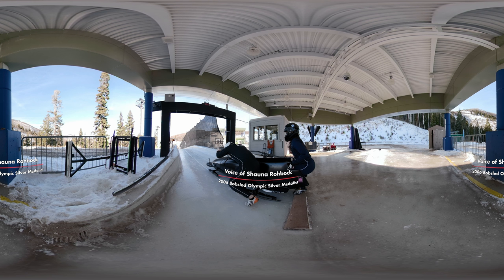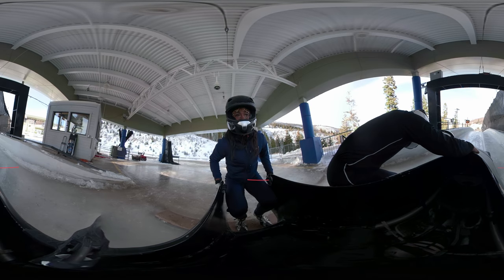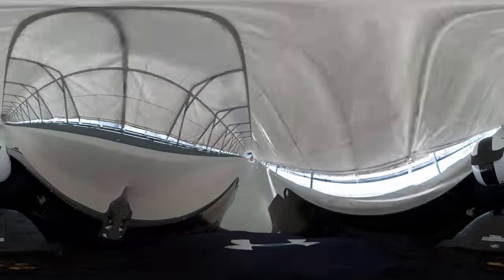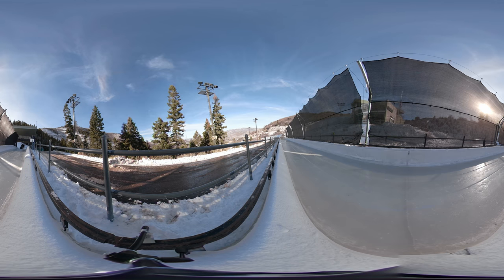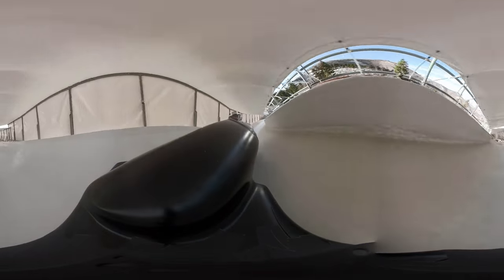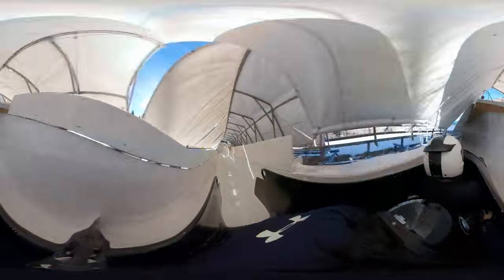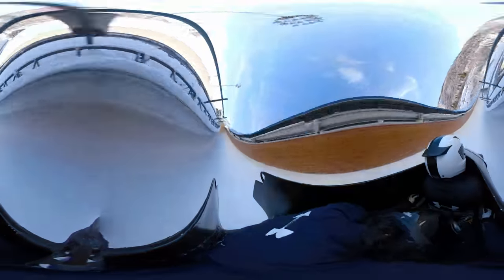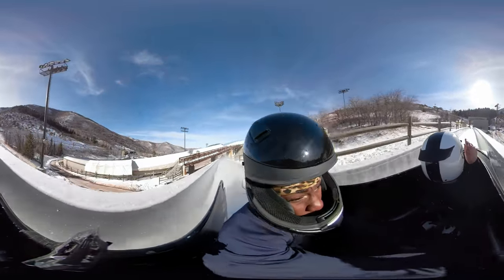Jump into a bobsled with two fearless sliders in VR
There’s no such thing as a smooth ride in a bobsled. Like rocket ships on ice, bobsleds barrel down massive curves reaching speeds over 90 mph.

Download the USA TODAY app for more great VR in the "Virtual Reality" section.